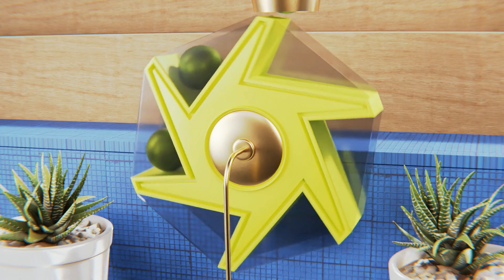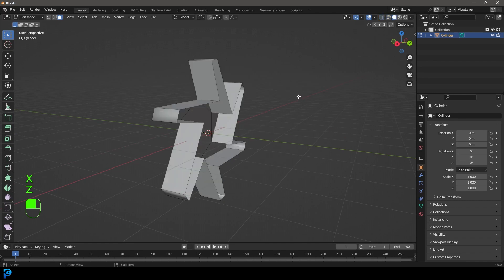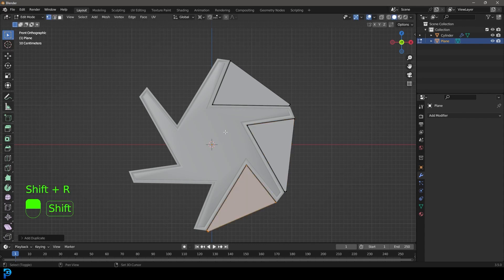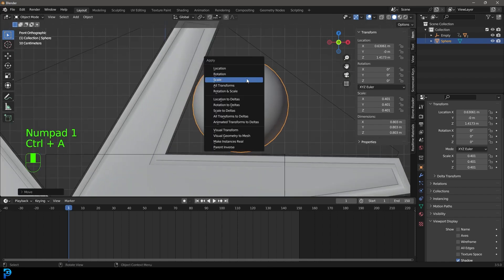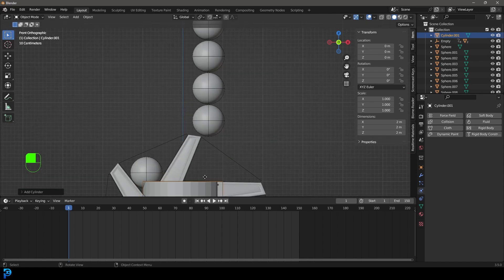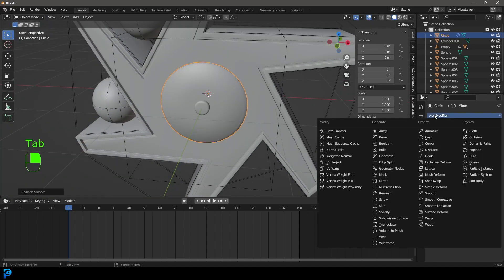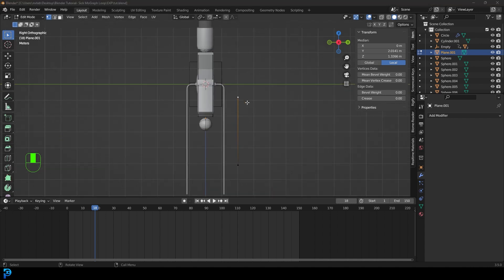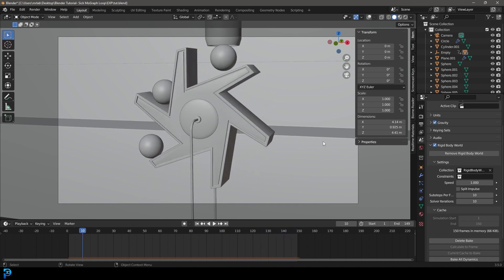Blender: 3D Satisfying Wheel Loop | Part 1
Make an awesome looping animation in Blender, This is part 1